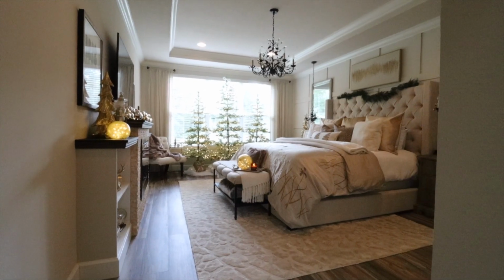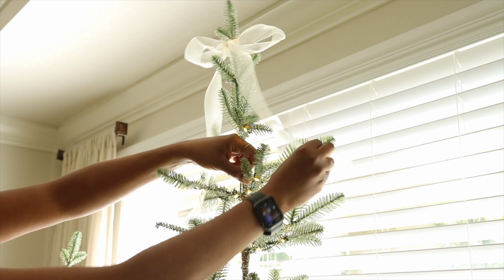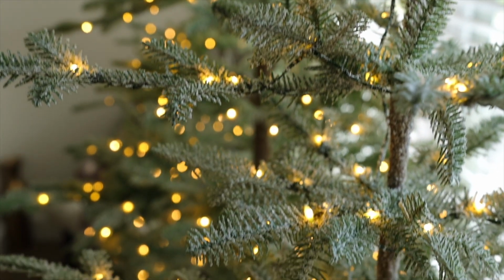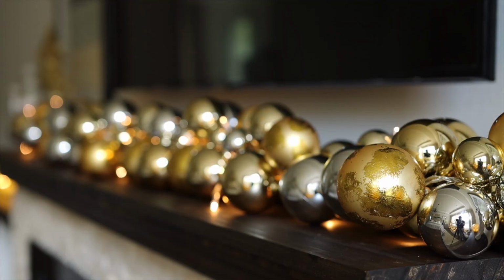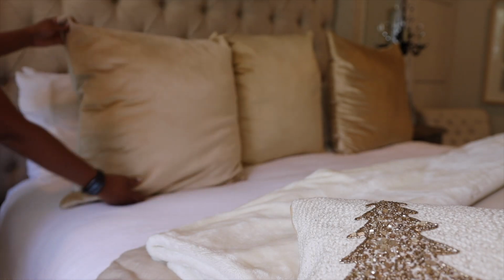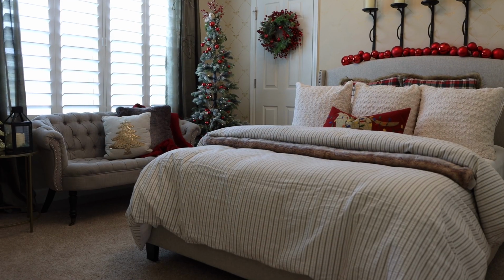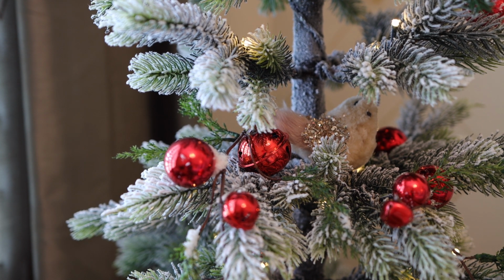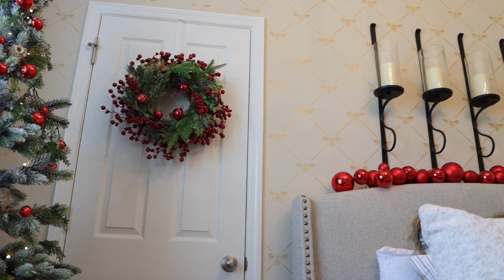Christmas Decorate with Me | Decorate by the Room Series | Lifestyle with Melonie Graves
Welcome to my Christmas Decorate By the Room Series.  Today I’m sharing my TOP TIPS and ideas on how to style a bedroom for Christmas.  You can shop the look of today’s featured products below:

For more decorating tips, please visit the Balsam Hill Blog and Resource Center

Welcome to Lifestyle with Melonie Graves. My name is Melonie, and I’m a 3rd generation Tampa native! I love everything about living in the beautiful city of Tampa Bay, and I am so thankful to be able to raise my family here. I’ve been married for 19 years, and we have three amazing children, including our twins. This channel is dedicated to offering stylish and creative ideas to inspire you to do what makes you happy in your home, including lifestyle, decor and decorating, self-care, holidays, fashion and more.